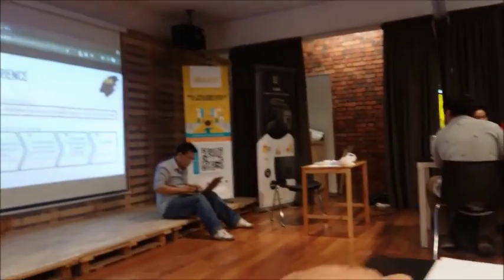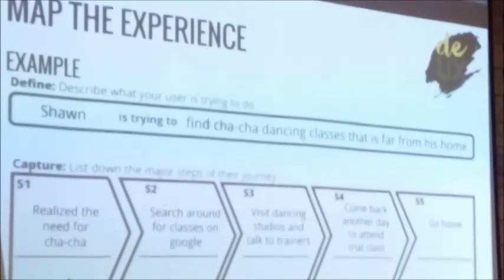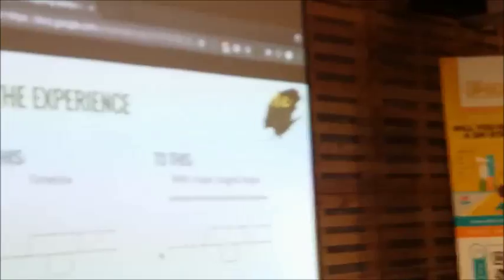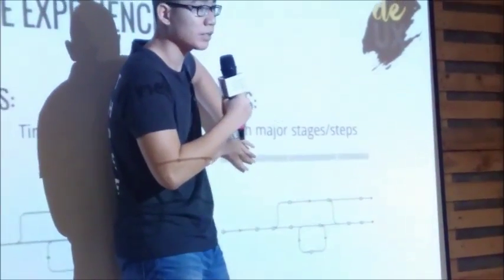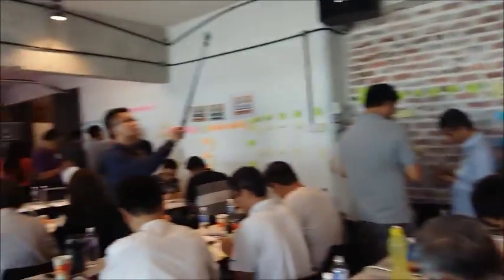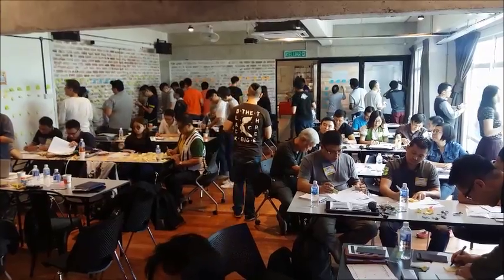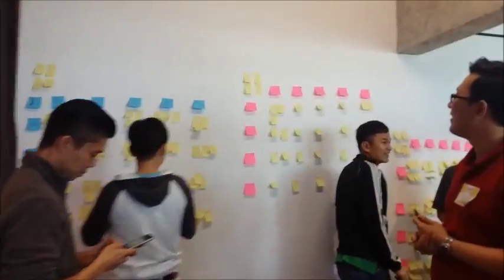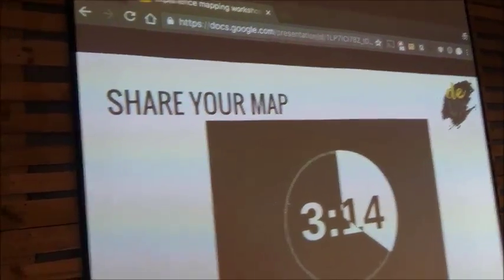SITEC -6- Pre-StartupQuest - Selangor Workshop